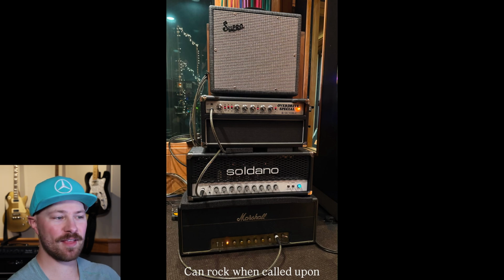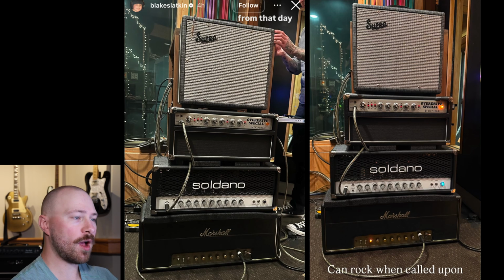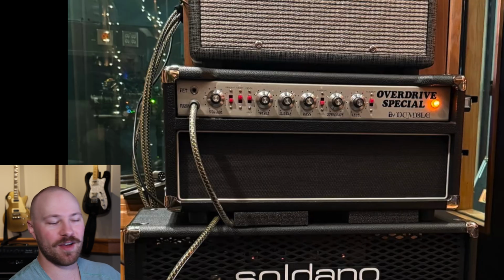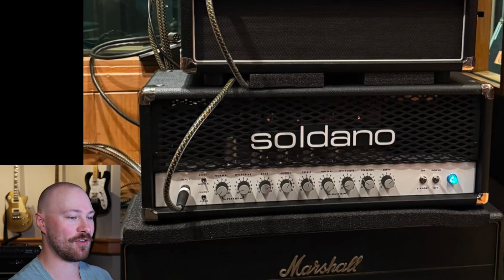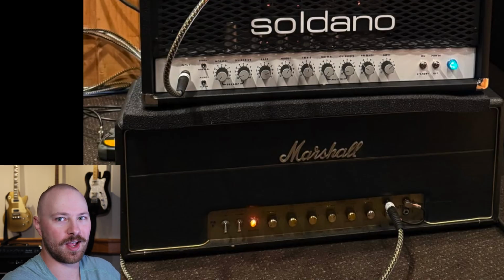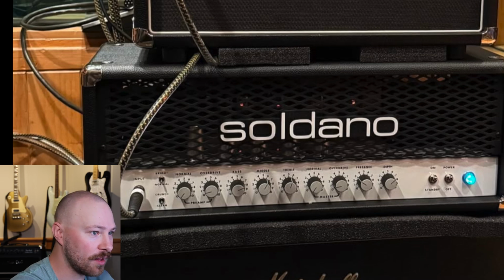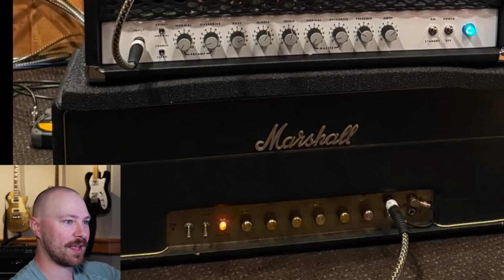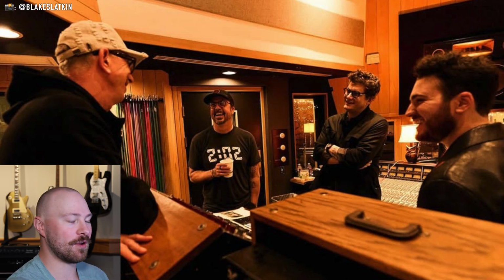John Mayer's Amp Rig For A Rock Song With Ed Sheeran & Dave Grohl